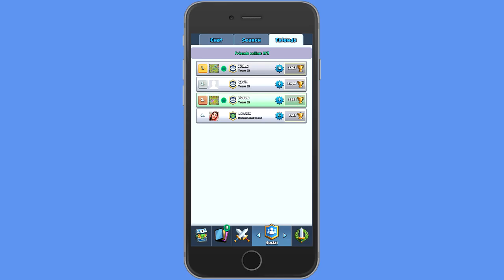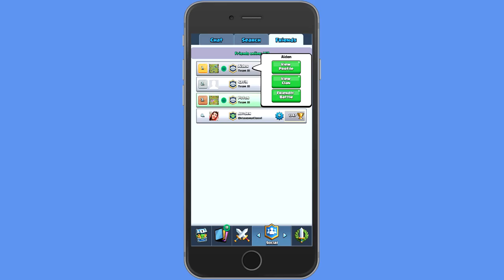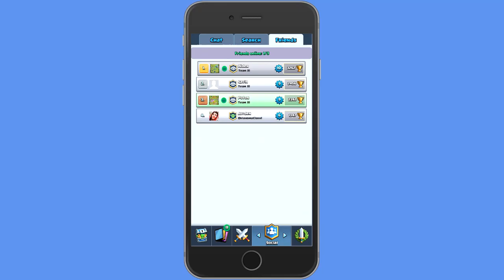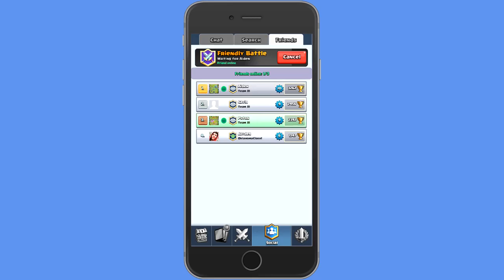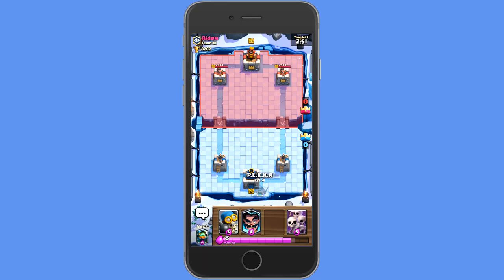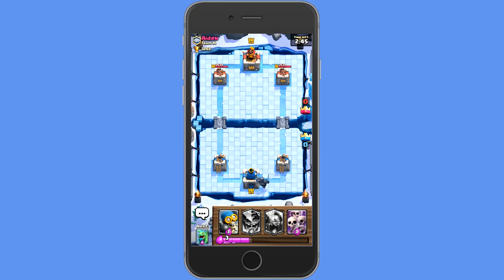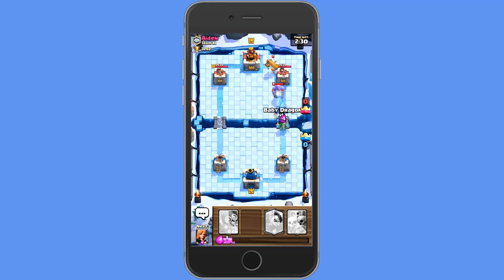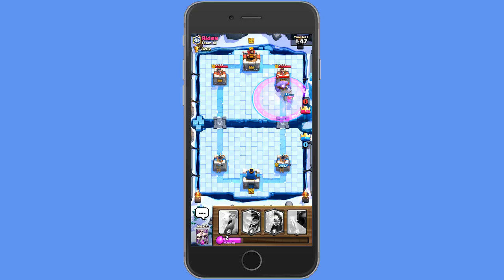how to spectate your freinds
clash royal